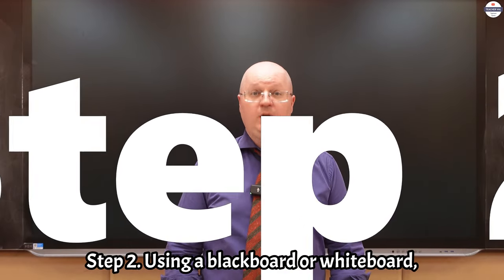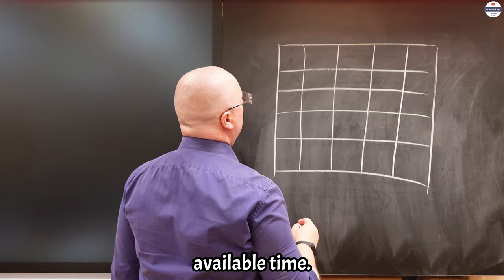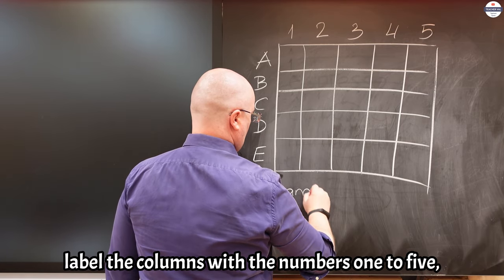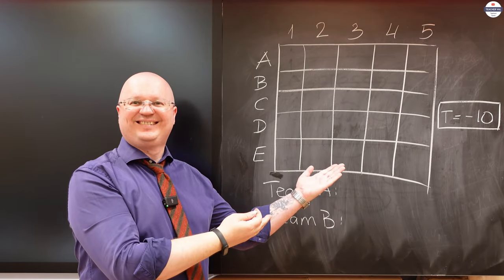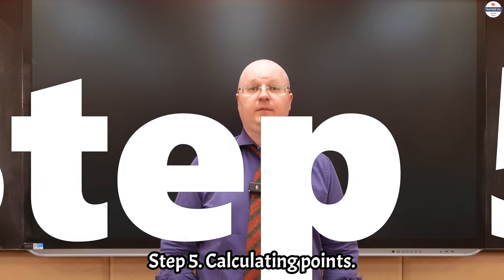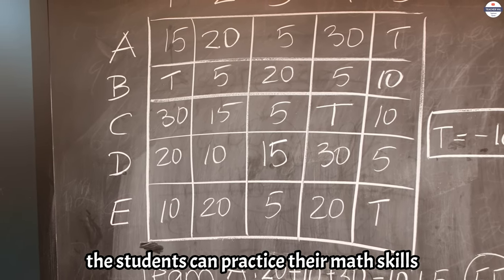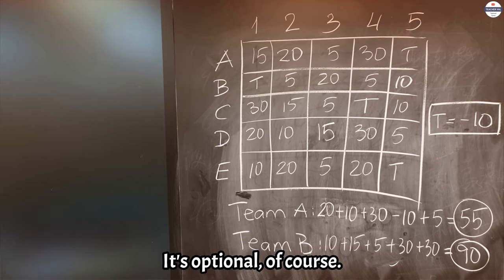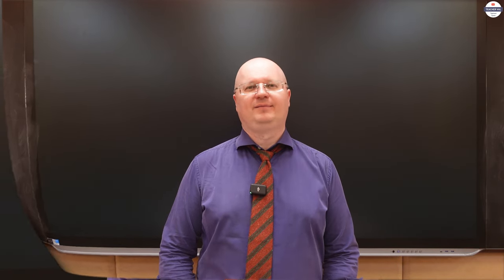Simple ESL Speaking Game: Typhoon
Play this simple ESL speaking & listening game that's ideal for reviewing vocabulary, practicing sentence construction, and testing students' general knowledge. Students of all ages love it.

Timestamps:
0:00 Intro
1:12 Step 1: Team Formation
1:32 Step 2: Setting up the Game Board
2:03 Step 3: Assigning Points and Typhoon Symbols
3:07 Step 4: Game Rules
4:20 How to Play: Example
6:49 Step 5: Calculating Points
7:18 Outro